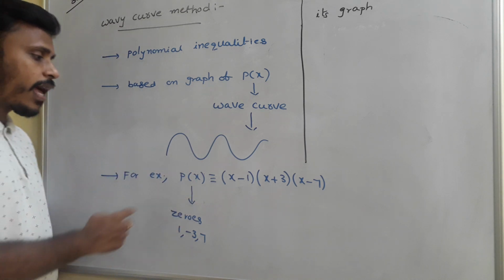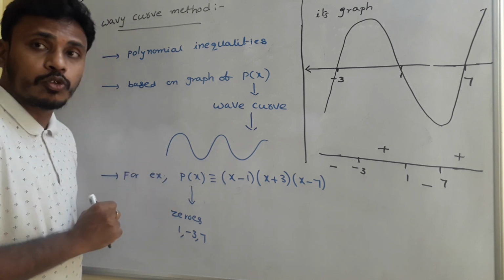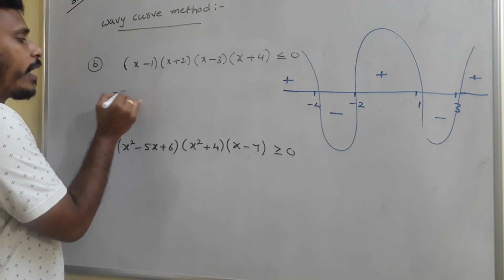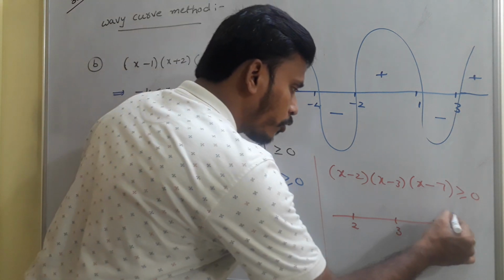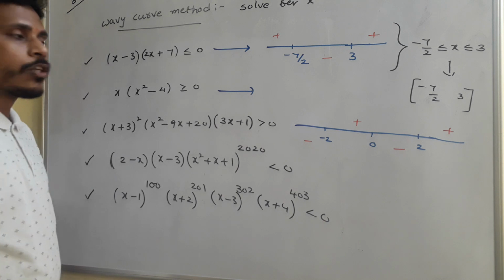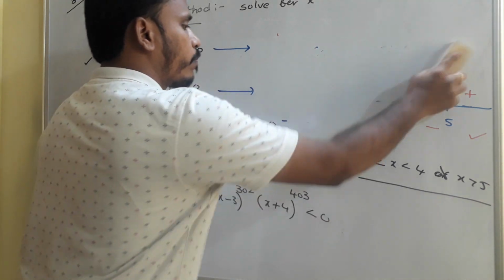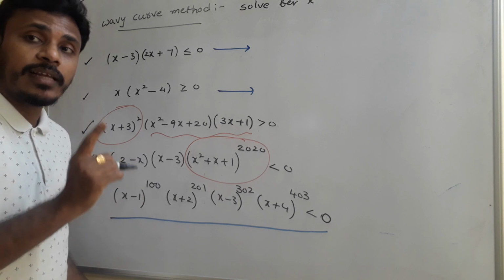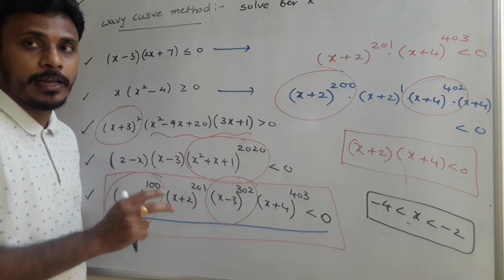Wavy curve method to solve polynomial inequalities from advanced QUADRATIC